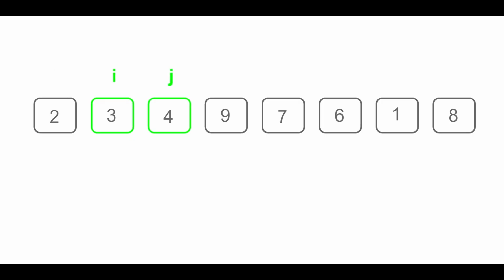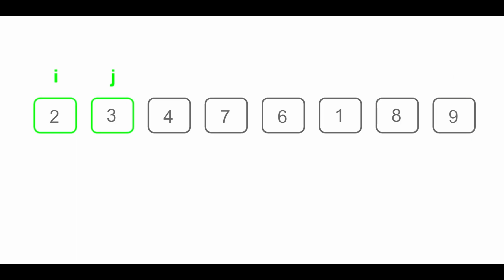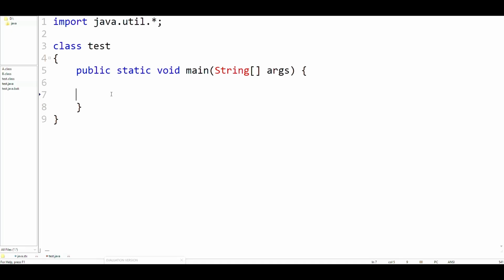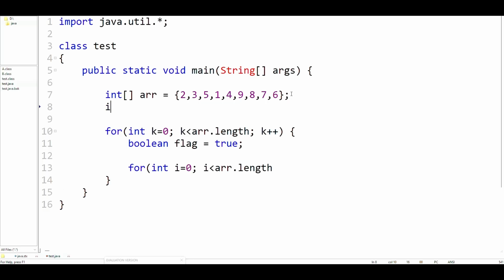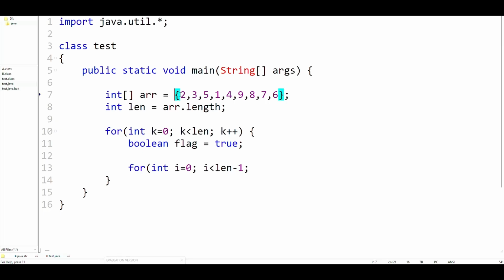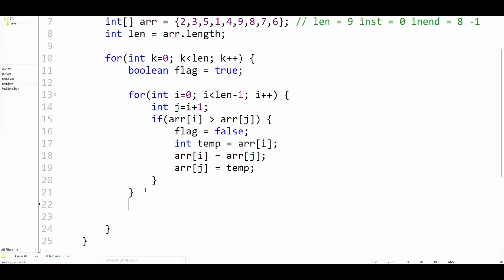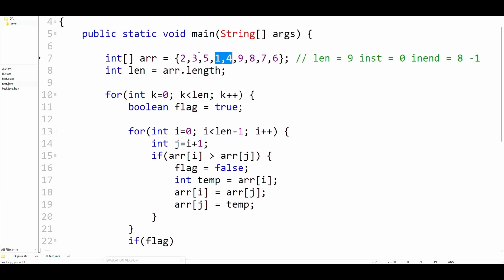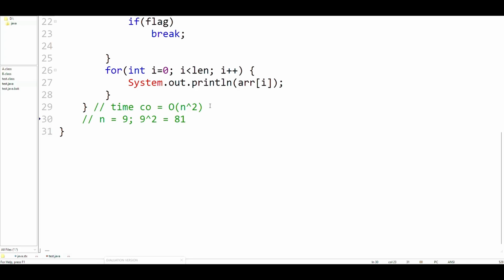Bubble Sort Algorithm in Java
Data structures and algorithms bubble sort tutorial example explained